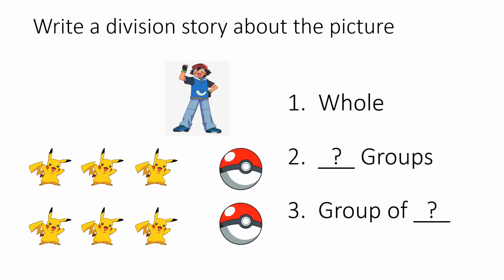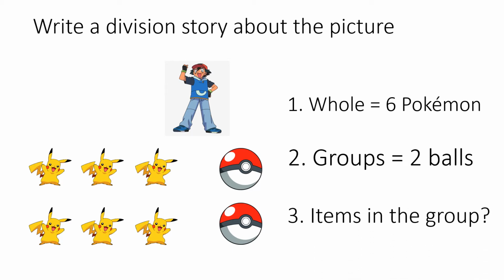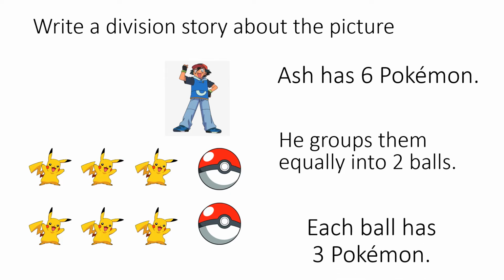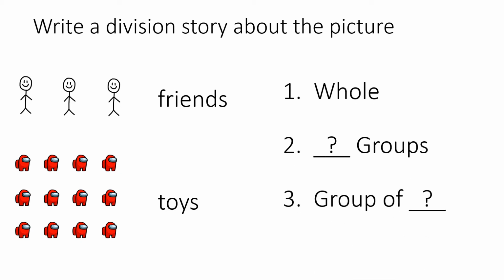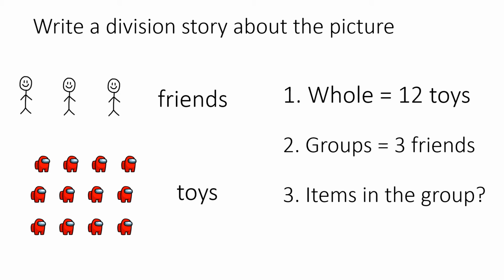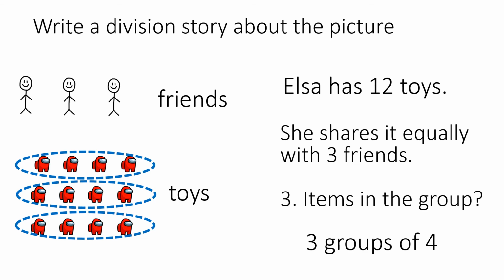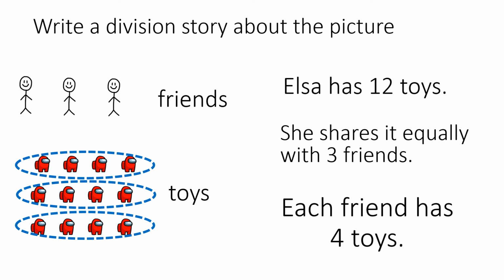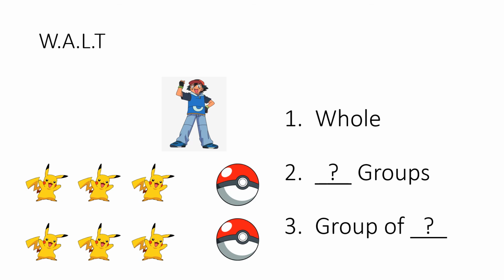Singapore Mathematics - Primary 1 - Division - part 4 - making Division Stories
W.A.L.T
To write a division story.